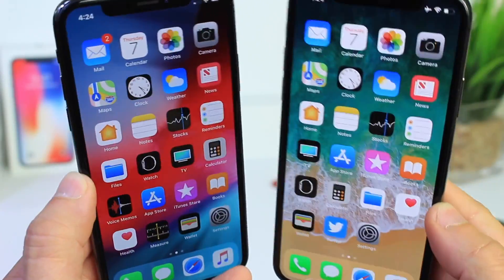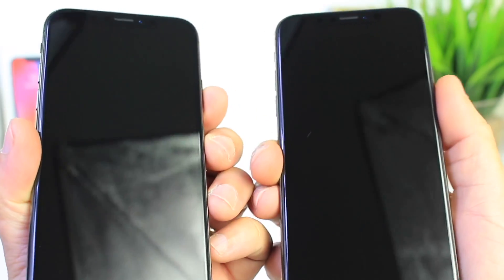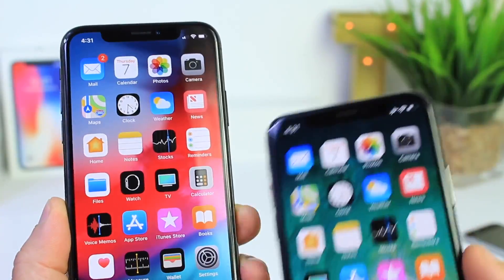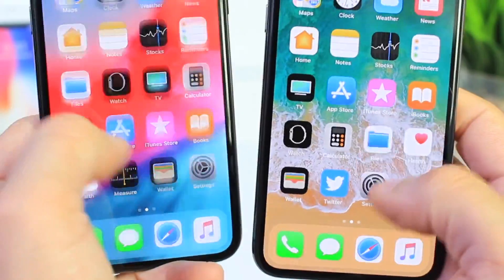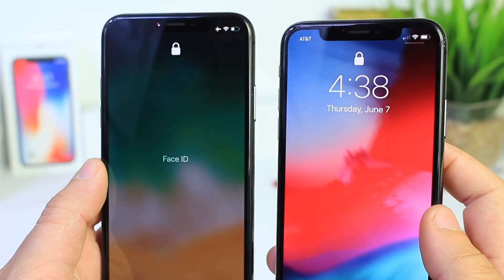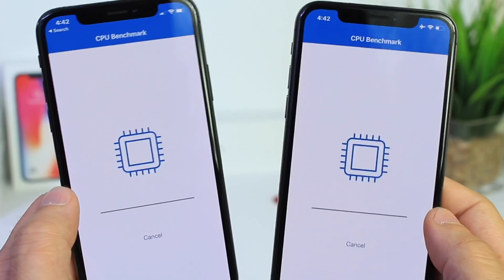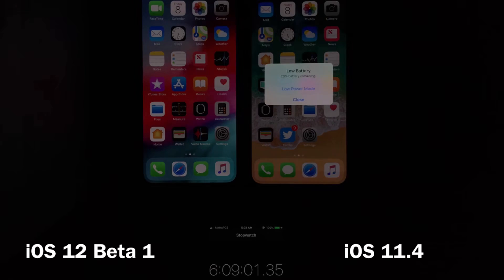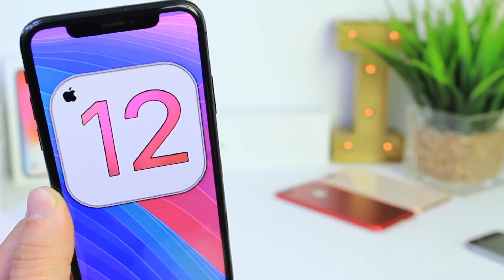iOS 12 Vs iOS 11.4 INCREDIBLE Battery & Performance